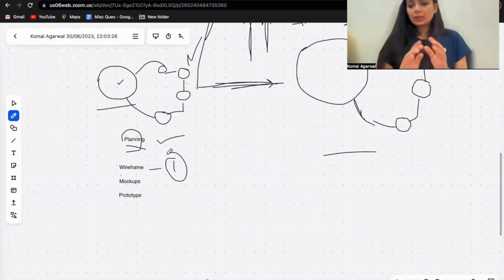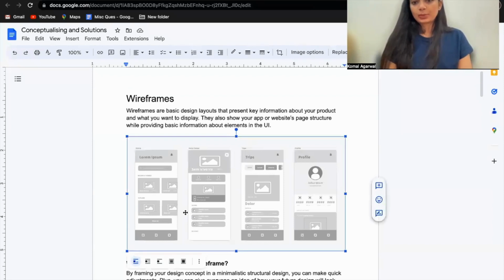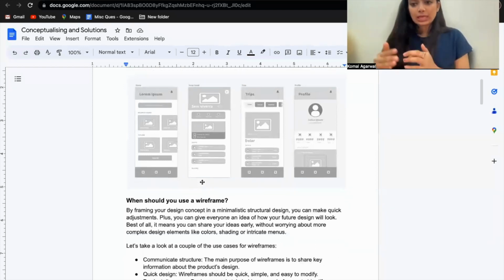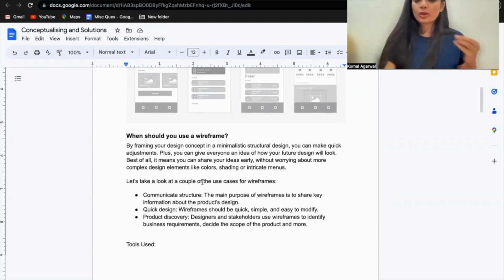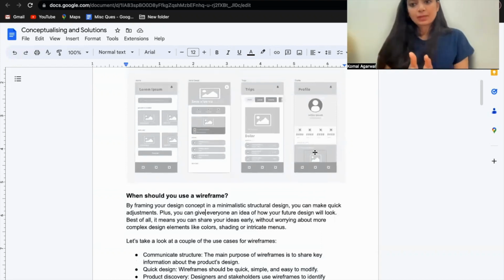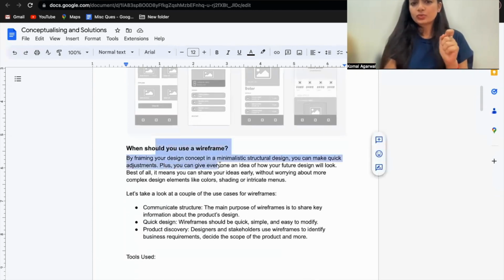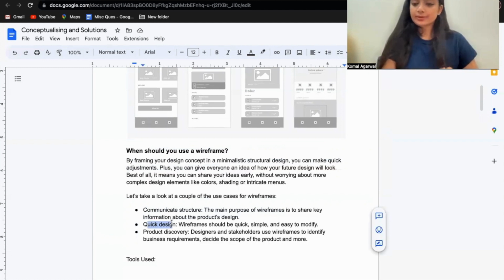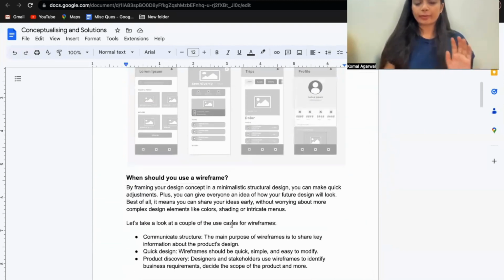What are Wireframes?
## Introduction

Wireframes are a vital part of the design process in any software development project. They are the basic visual representations of the layout of a website or application. Wireframes are used to communicate the intended structure and layout of a web page or application, and they are typically created before any coding or graphic design is done. In this blog post, we will discuss what wireframes are and how they are used in business analyst interviews.

Wireframes are schematic representations of a web page or application. They are used to represent the basic layout of the page or application and to help designers and developers understand how the different elements of the page or application fit together. Wireframes can be created using a variety of tools, including pen and paper, whiteboards, or digital tools like Adobe XD or Balsamiq.

Wireframes typically include the basic layout of the page or application, including the position of headers, footers, navigation bars, content areas, and other visual elements. They may also include annotations or notes that provide additional information about the intended functionality of the page or application.

## Business Analyst Interview Questions Related to Wireframes

Business analyst interviews often include questions related to wireframes. These questions are designed to help interviewers assess the candidate's understanding of the design process and their ability to communicate with designers and developers.

Some common wireframe-related questions asked in business analyst interviews include:

1. What are wireframes, and why are they important?
2. What tools do you use to create wireframes?
3. How do you communicate your wireframes to designers and developers?
4. What are some common mistakes that people make when creating wireframes?
5. How do you ensure that your wireframes meet the needs of stakeholders and users?

## Conclusion

Wireframes are an essential part of the design process in software development projects. They help designers and developers understand the intended structure and layout of a web page or application before any coding or graphic design is done. Business analyst interviews often include questions related to wireframes, as they are an essential tool for communicating design ideas and requirements.

Hope you found the video useful!!